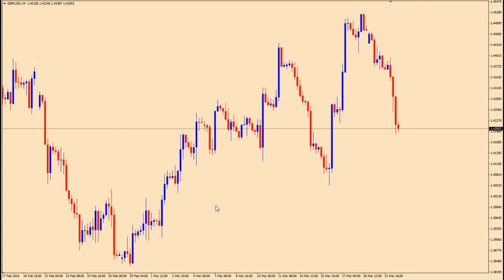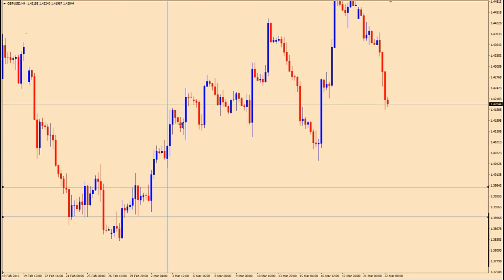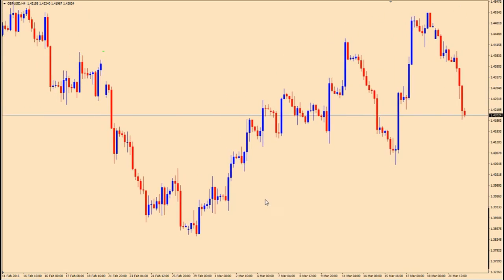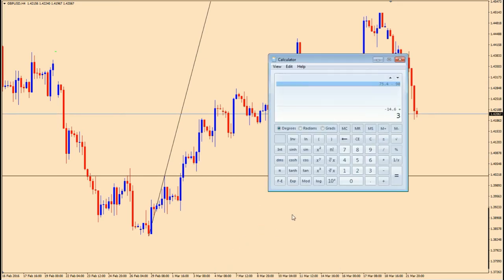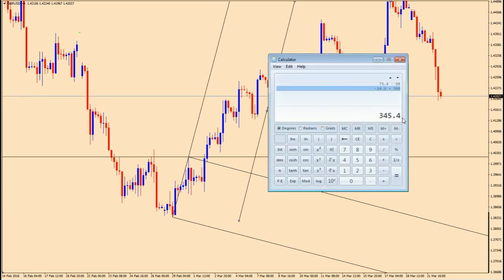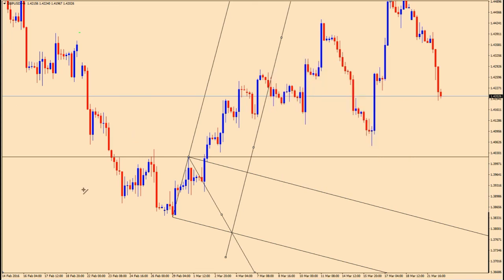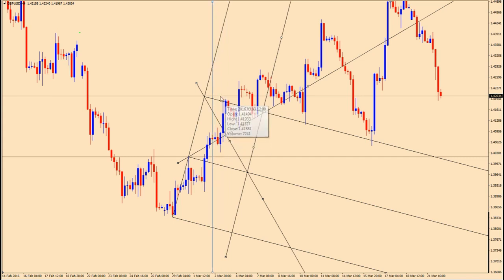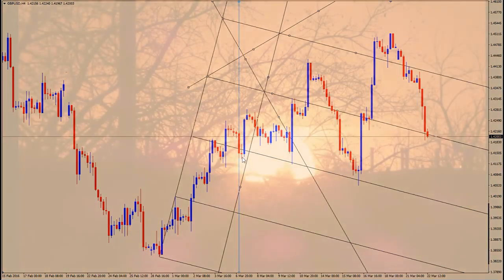Geometry at Work On The GBP USD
This video was originally uploaded on the main channel on March, 22 2016.
It has been one of the more popular videos over the years with a little over 15,000 total views.